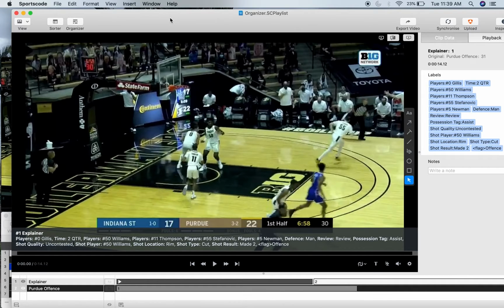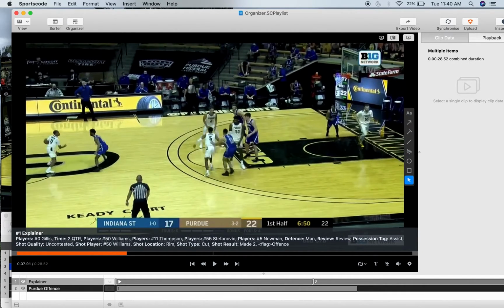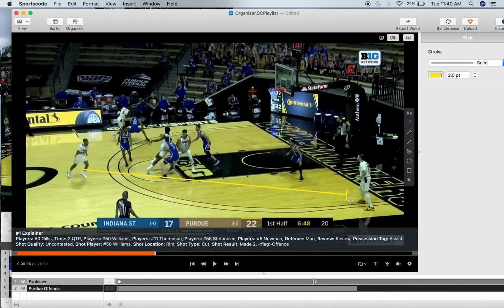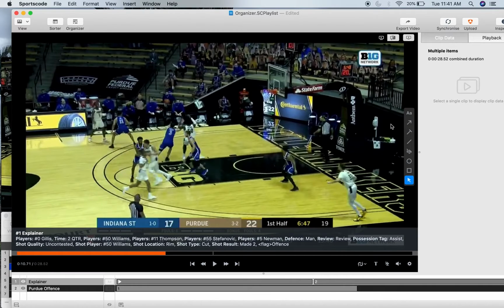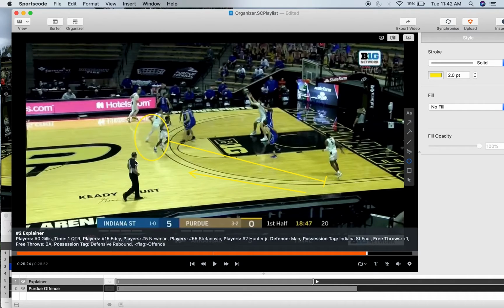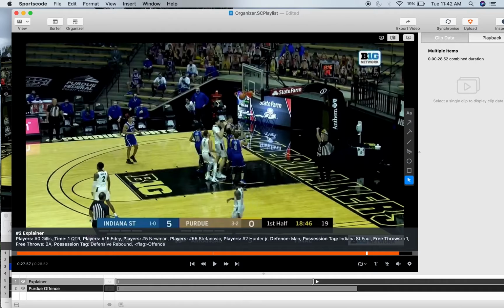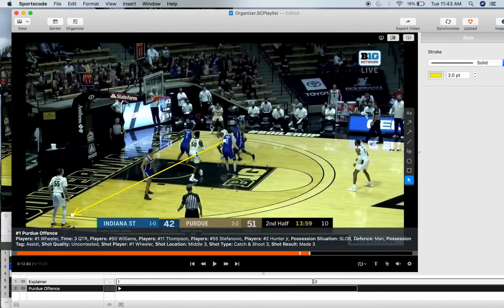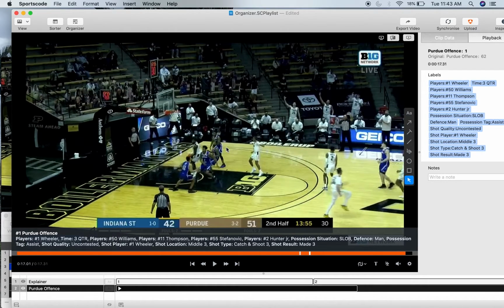Purdue vs. Indiana St | SportsCode Basketball Analysis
Social…